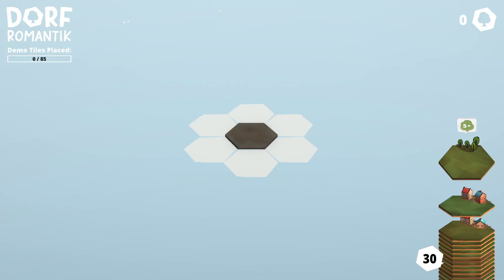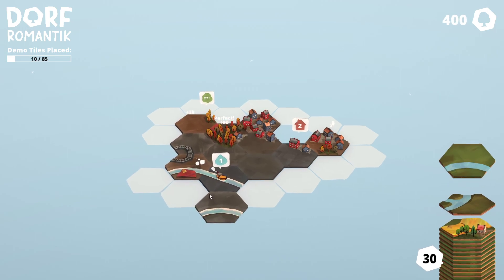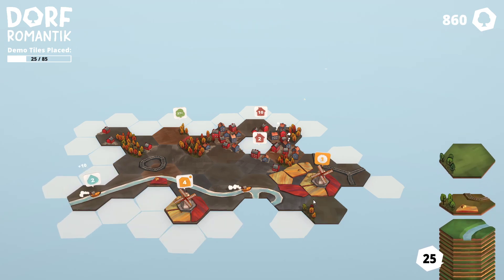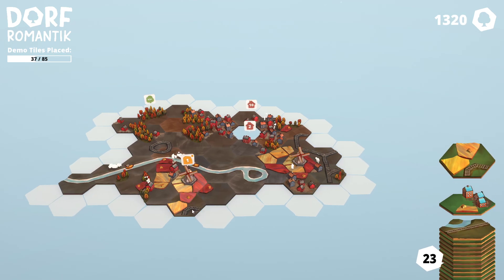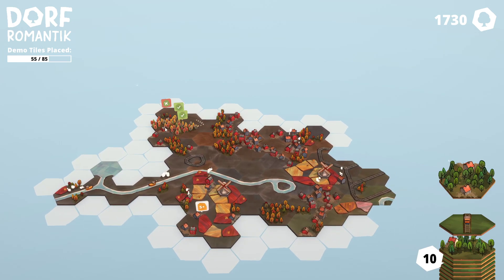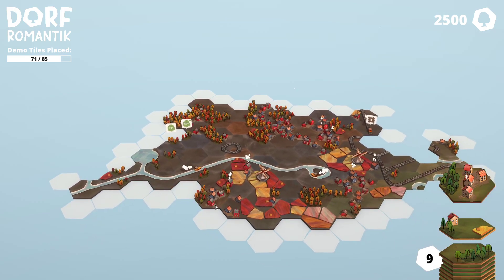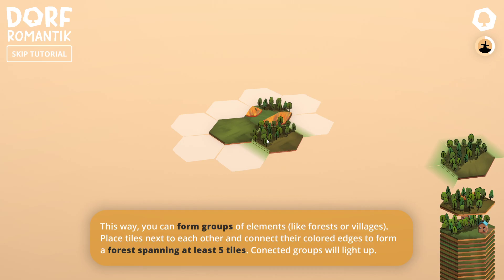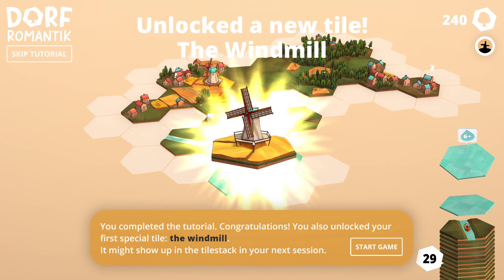A Peaceful Hexagon Village || Dorfromantik Demo Lets Play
Dorfromantik is a relaxing building strategy and puzzle game in which you place tiles to create ever-growing, idyllic village landscapes. With Dorfromantik, you can immerse yourself in a quiet, peaceful world at any time and take a break from everyday life. At the same time, Dorfromantik offers a challenge for those who are looking for one: To beat the highscore, you need to carefully plan and strategically place your tiles.